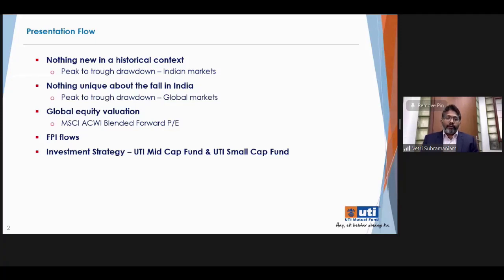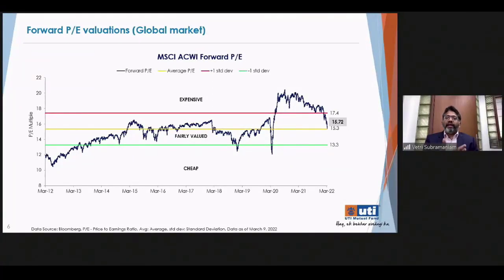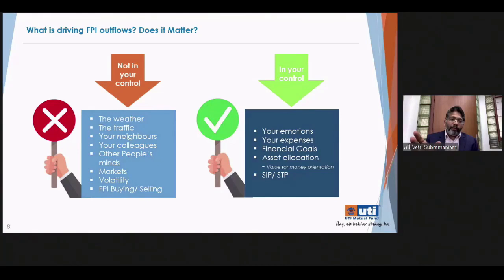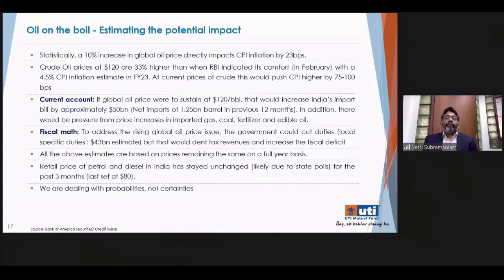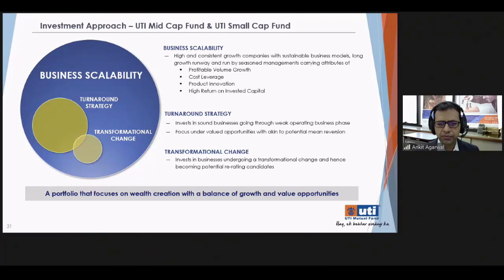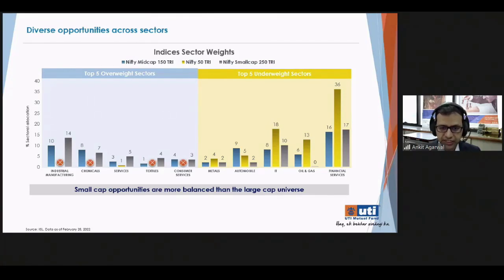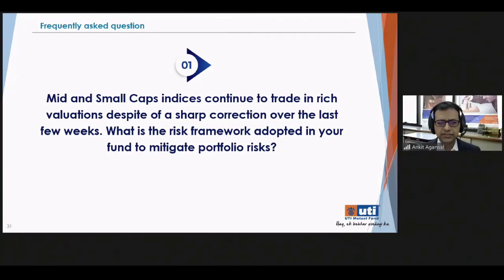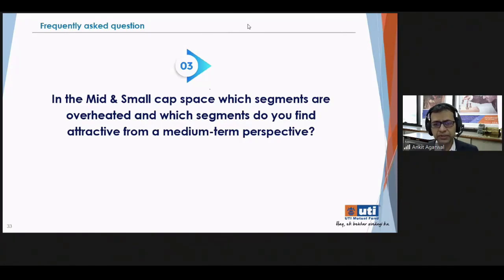UTI Market Insight (EQUITY) March 2022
Watch Mr. Vetri Subramaniam (Chief Investment Officer, UTI MF) & Mr. Ankit Agarwal (Fund Manager – Equity, UTI Mutual Fund) talk about the current market scenarios.

Timecodes:
Introduction: 0:00 – 2:50
Peak to trough drawdown – Indian markets: 2:51 – 5:01
Peak to trough drawdown – Global markets: 5:02 – 6:50
Global equity valuation – MSCI ACWI Blended Forward P/E: 6:51 – 8:55
FPI flows: 8:56 – 14:29
Equity Markets: 14:30 – 20:41
India Summary: 20:42 – 22:42
Investment Strategy – UTI Mid Cap Fund & UTI Small Cap Fund: 22:43–34:37
Q&A: 34:38 – 1:30:22